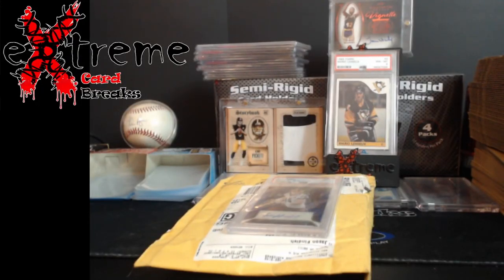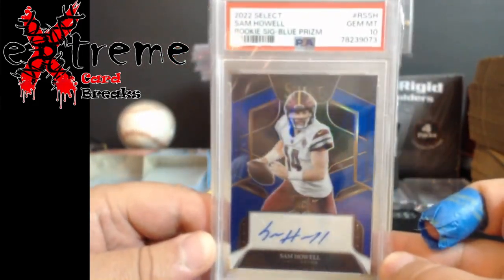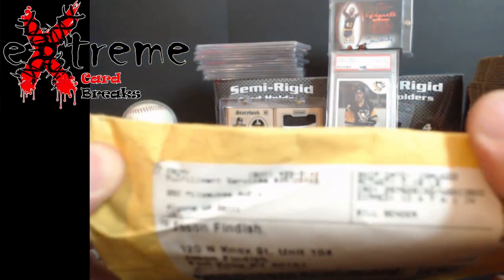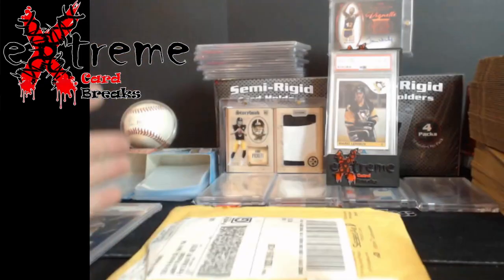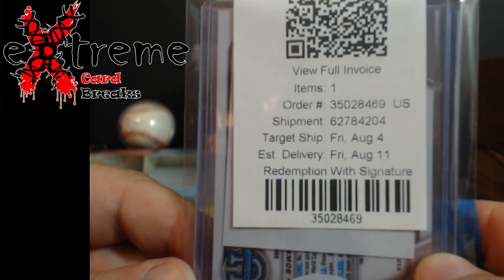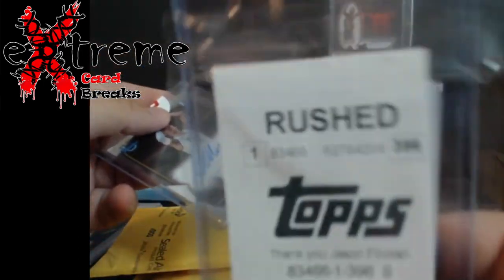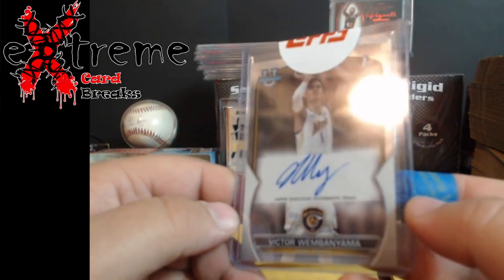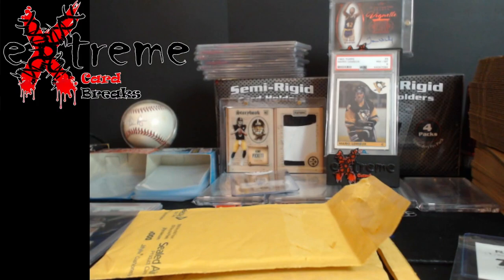Mail Day - Fanatics / Topps Redemption - $1300 Card Shipped Poorly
1811 N Dixie Ave #104

Who do I collect:
Roberto Clemente
Michael Jordan
Nolan Ryan
Sidney Crosby
Vintage Cards